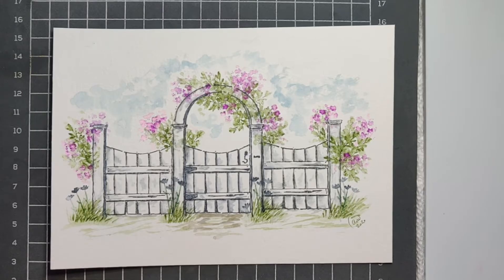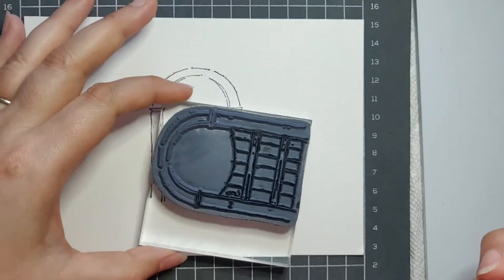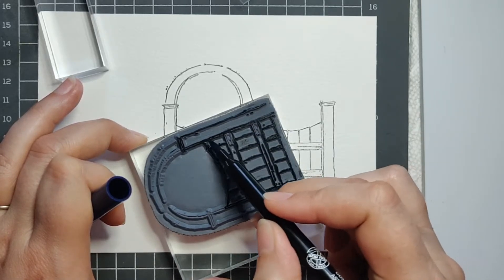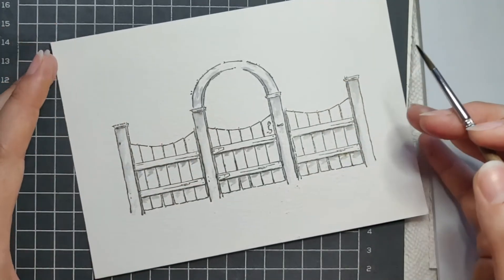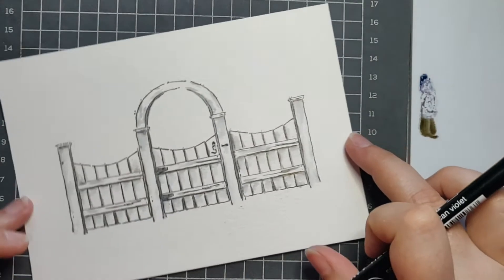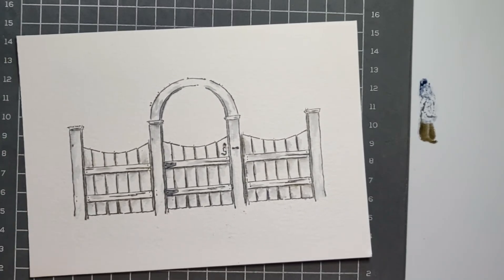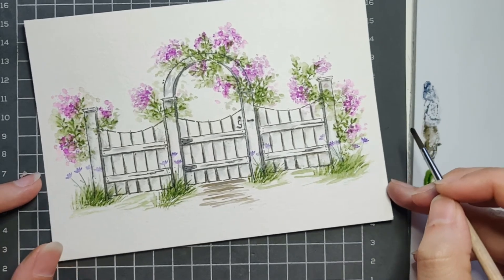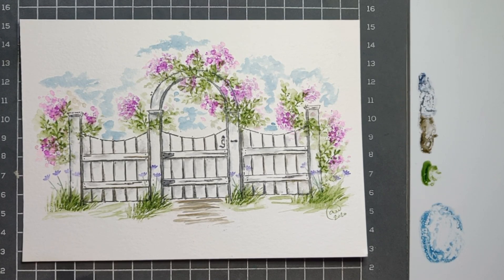Wooden Fence Watercolor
In this video I'll teach you how to create this Wooden Fence Watercolor Painting using stamps from Art Impressions and water based markers.